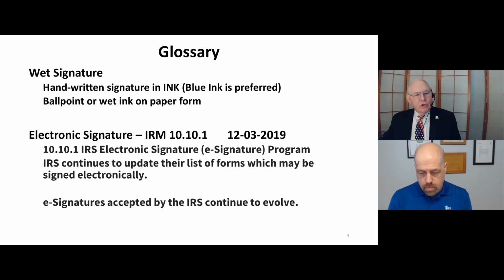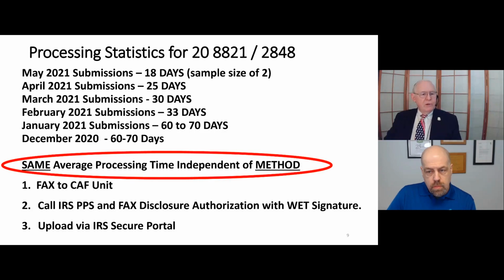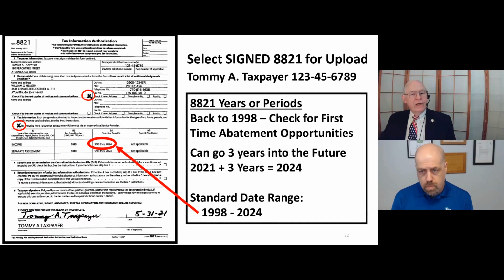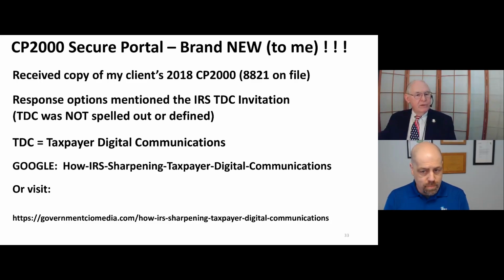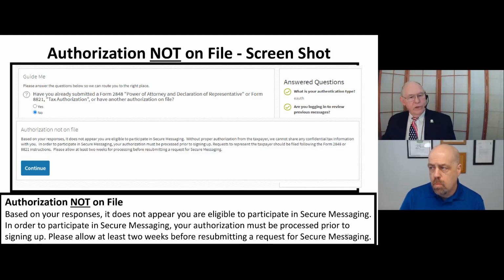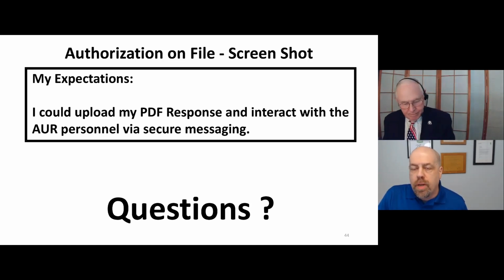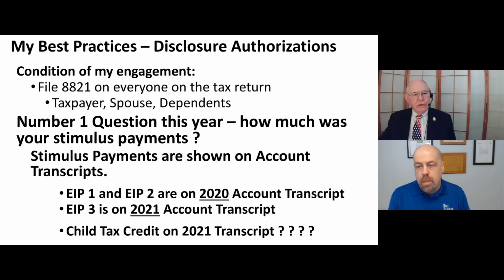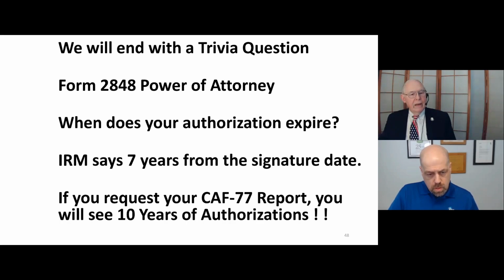6 10 2021 Mr Bill Using the NEW IRS Secure Acess Portal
Using the NEW IRS Secure Access to upload IRS Disclosure Authorizations (8821 / 2848)

Sneak Peek at the NEW IRS Secure Portal for Communicating with AUR - Resolve CP2000s interactively ! ! !

You may be aware that the IRS is employing an Off-The-Shelf App to register for Secure Access (e-Services)

They are going to use: id.me

This course qualifies for 1 IRS CE but you need to watch